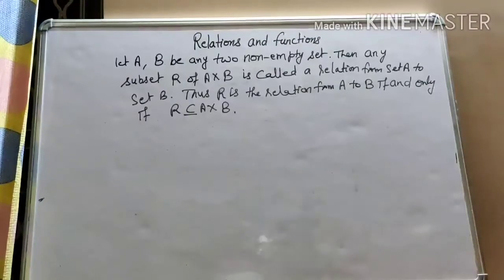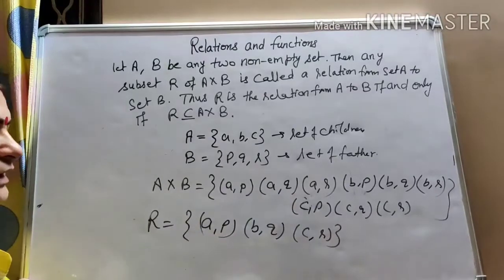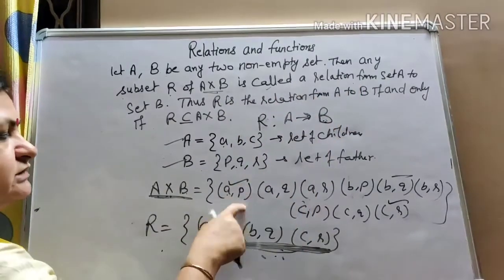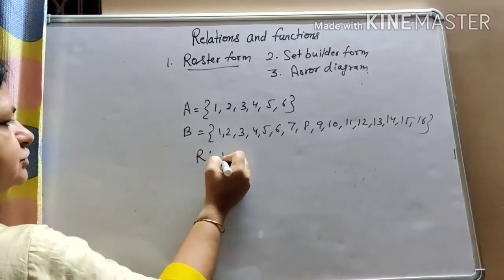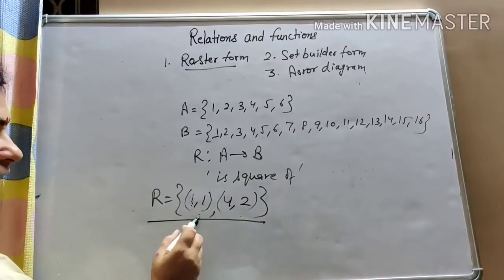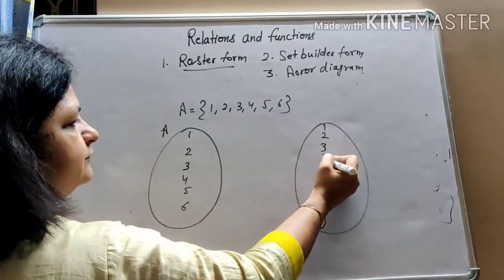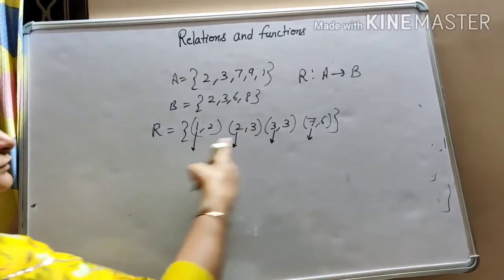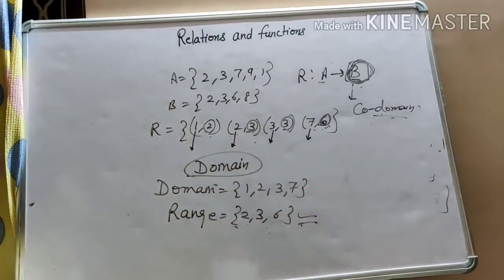Class XI - Relations & Functions